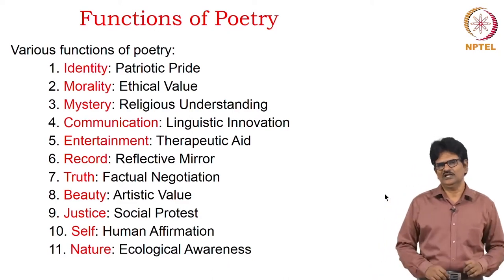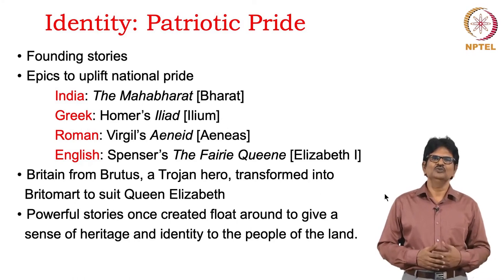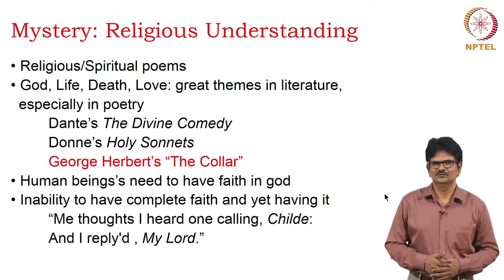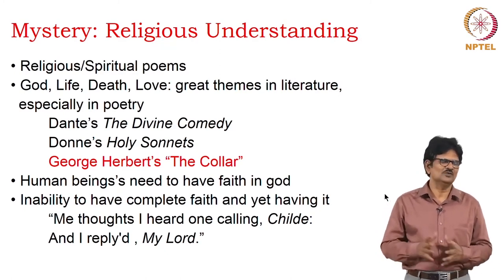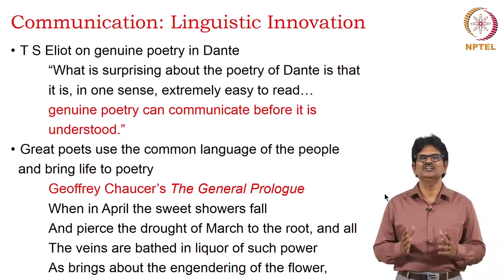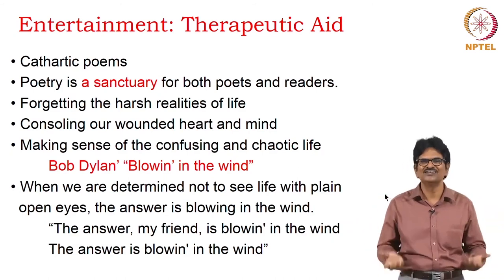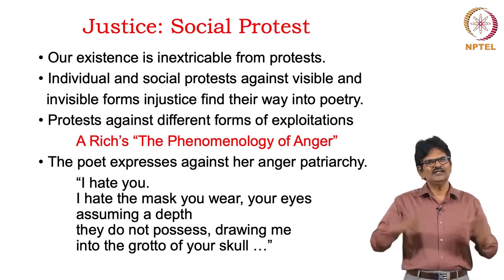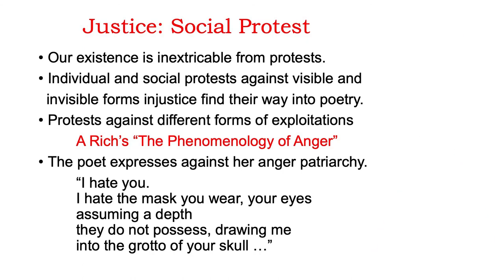Functions of Poetry